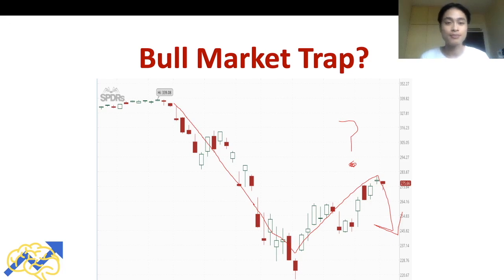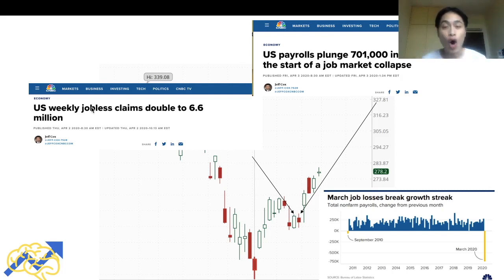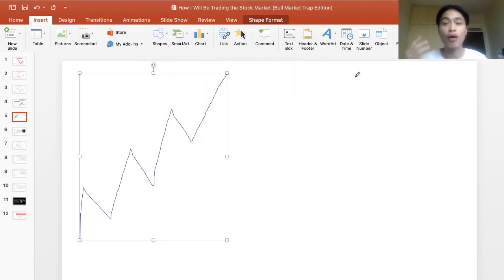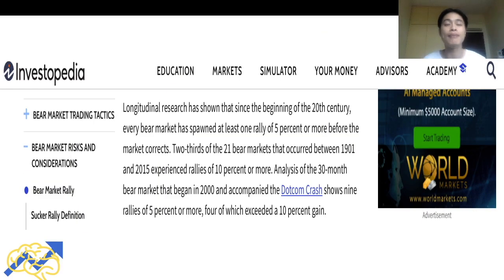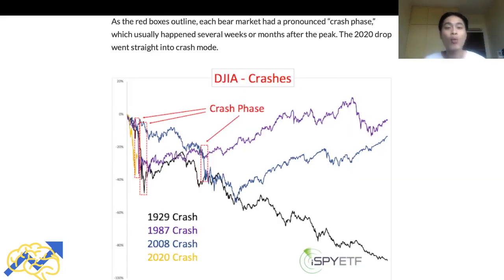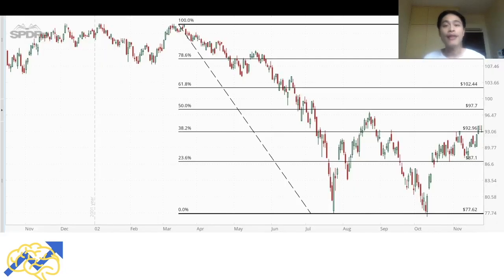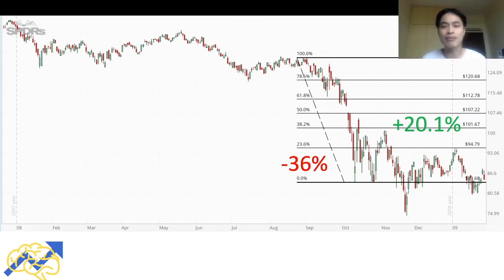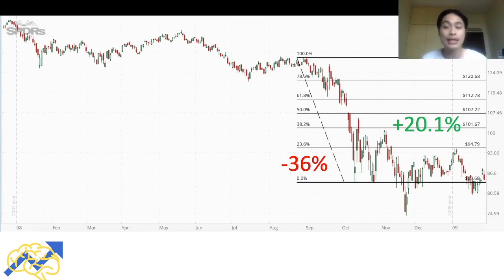Bull Market Trap?! | How I Will Be Trading the Stock Market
How will I be trading the stock market in a potential bull market trap? In this video, I share with you my stock market technical analysis and whether I think that the bull market rally is the start of a long-term bull market or a temporary rally aka bull market trap.

No one can predict the stock market, so I will explain to you both points that I’m looking out for to confirm my analysis and points which tell me I’m wrong. Watch this video for my analysis of the stock market.